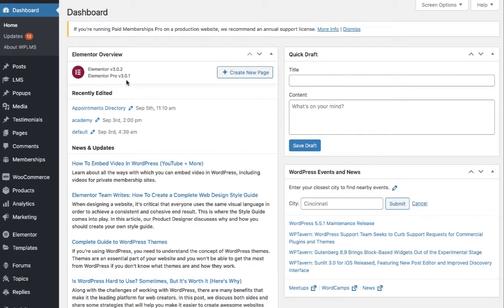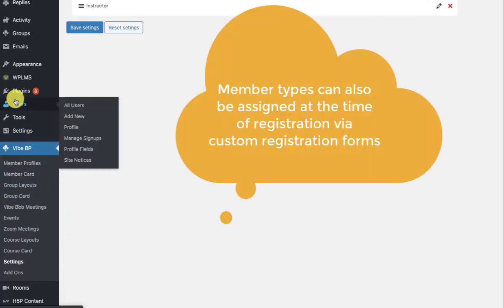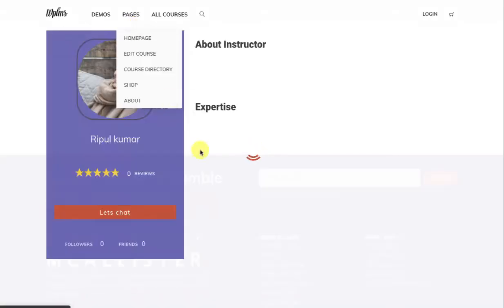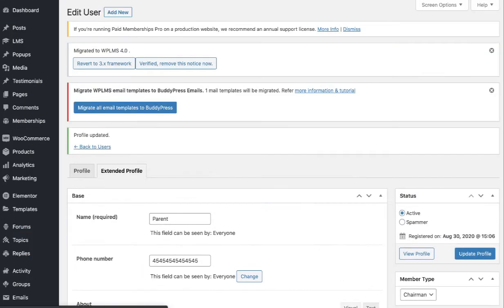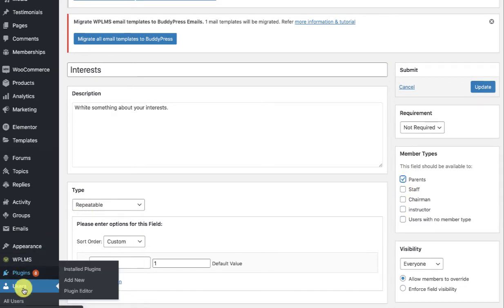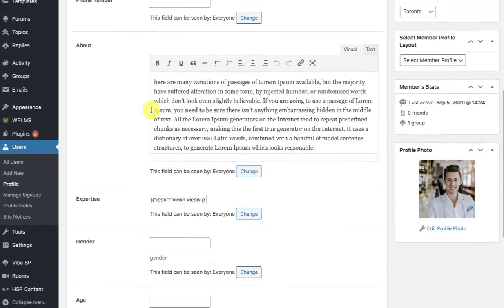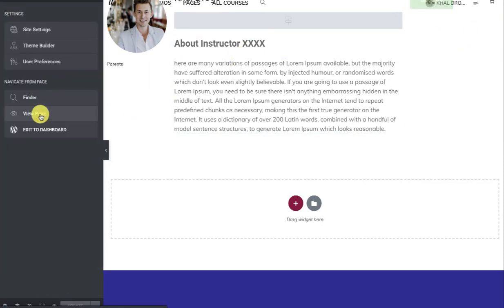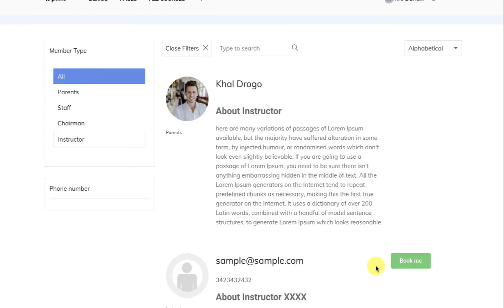Custom Profiles, Fields and Cards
Custom Profiles, Fields and Cards in WPLMS / VibeBP [ requires WPLMS theme update 4.081+, vibebp 1.2.3+]

Translated titles:
Perfiles, campos y tarjetas personalizados

Benutzerdefinierte Profile, Felder und Karten

Profils, champs et cartes personnalisés

Perfis, campos e cartões personalizados

الملفات الشخصية والحقول والبطاقات المخصصة

Aangepaste profielen, velden en kaarten

Profil Kustom, Bidang, dan Kartu

Profili, campi e schede personalizzati

カスタムプロファイル、フィールド、カード

Anpassade profiler, fält och kort